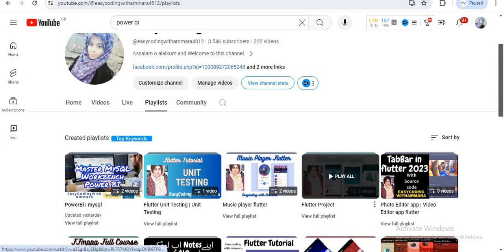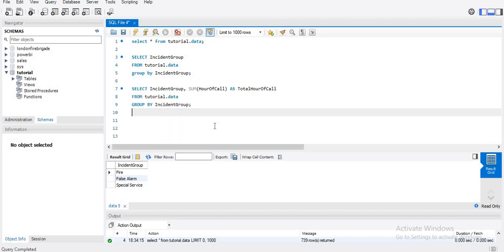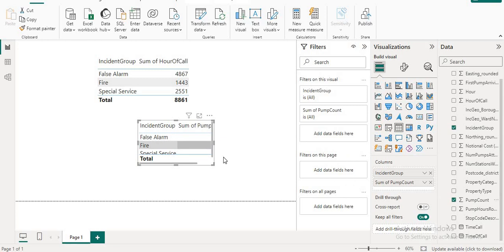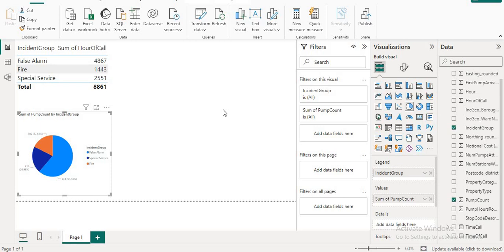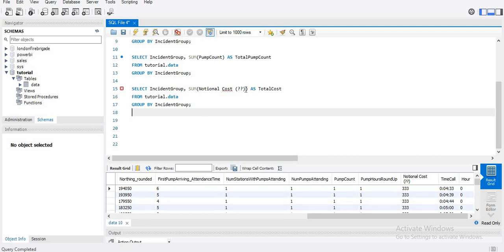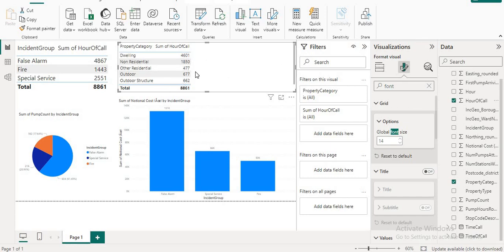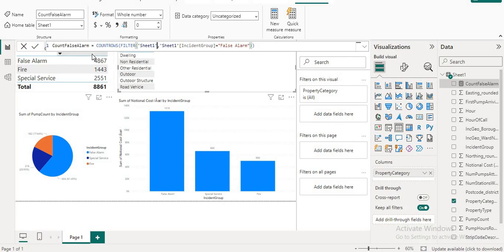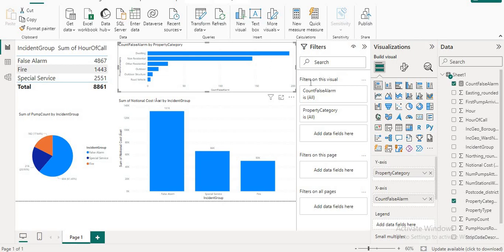Complete Data Science Project | End to End Power BI Service Tutorial 2024 | 3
This complete Data Science project tutorial will guide you through the end-to-end process of using Power BI service for your data analysis needs.

- Introduction to DAX and its importance in data analysis
- Key DAX functions and their applications
- Creating calculated columns and measures
- Best practices for optimizing DAX queries
- Real-world examples to illustrate DAX functionality in Power BI Service

📊 **Why DAX in Power BI?**
DAX is a powerful formula language that enables you to perform complex calculations and data manipulations in Power BI. Mastering DAX can help you unlock deeper insights and create more dynamic and interactive reports and dashboards.

- Data analysts and enthusiasts looking to deepen their knowledge of Power BI
- Business intelligence professionals seeking to improve their data modeling skills
- Anyone interested in learning how to leverage DAX for better data analysis

- If you want the code from the website, check the desired language category here: [My Website]

👍 **Get Involved:**
Your feedback helps us improve and bring more valuable content to you!

Chapter:
00:00 Introduction
00:08 Data Science Project
1:06 Microsoft power bi
01:29 data science projects
01:50 data analyst project
01:55 mysql workbench
02:06 How to use mysql workbench
04:01 data visualization
6:24 power bi tutorial
12:32 power bi pie chart tutorial
12:33 power bi pie graph
12:34 pie charts in power bi
16:44 power bi visualization
18:31 table in power bi
26:16 power bi dax
33:10 power bi dashboard design